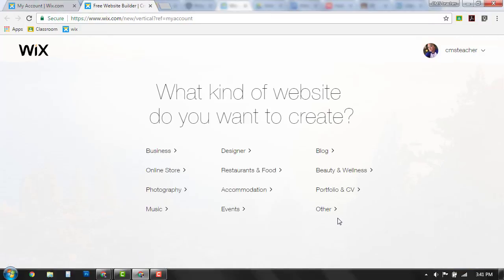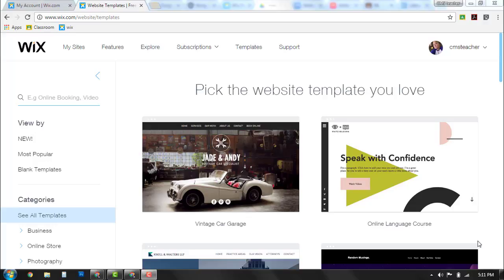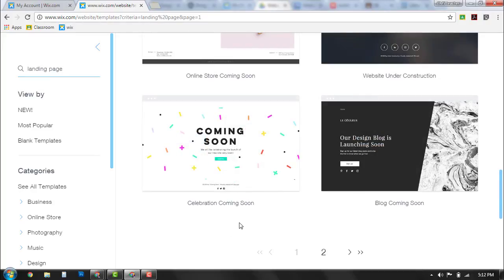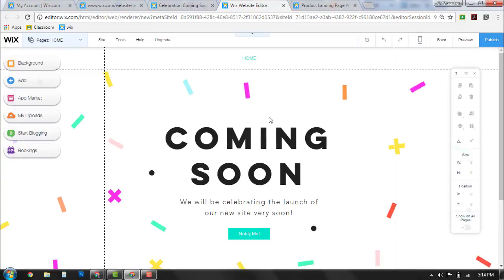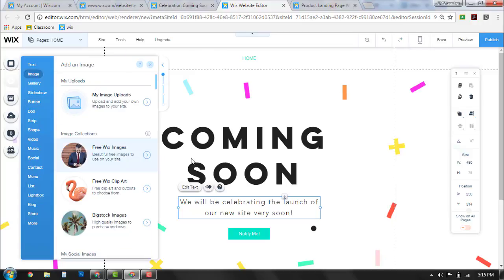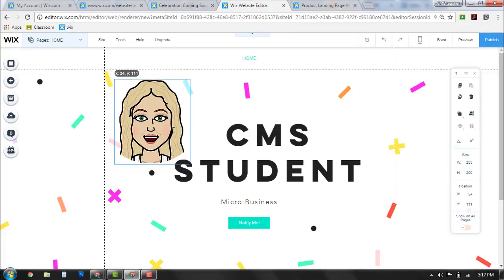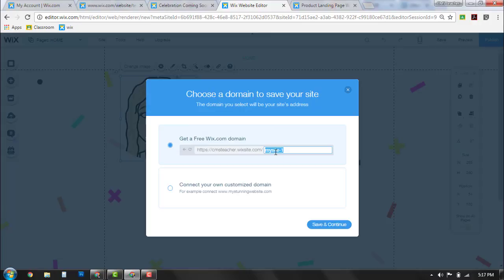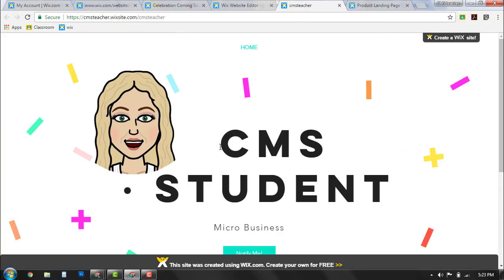Wix for Micro Business